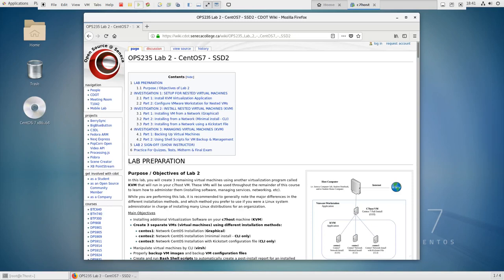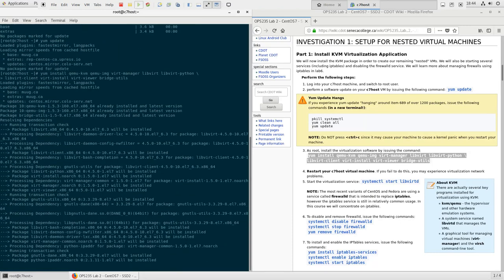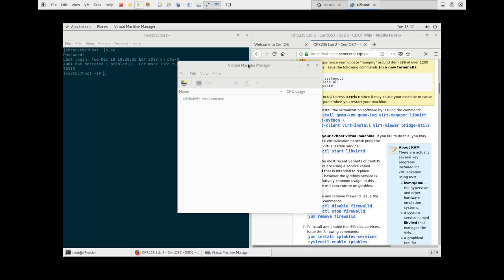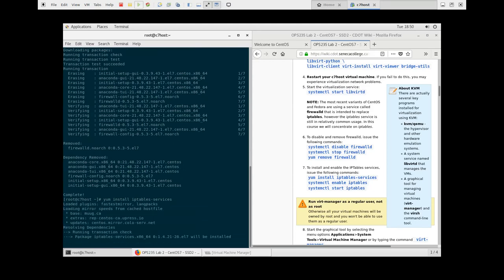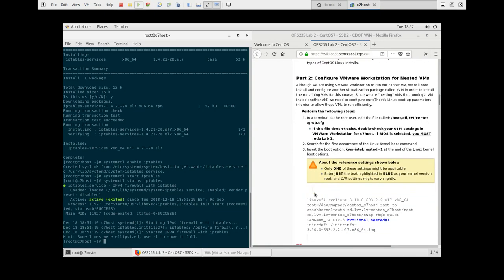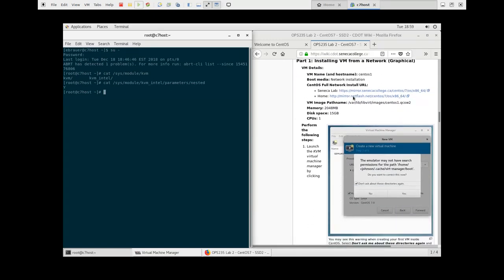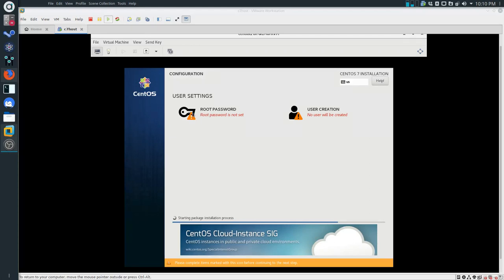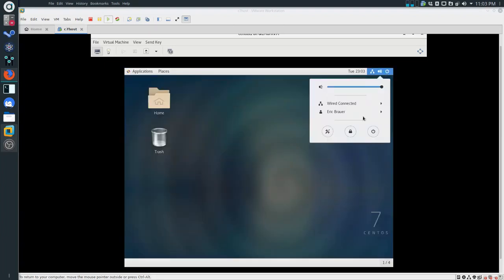OPS235 Lab 2 -- Part 1 of 2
Lab 2 is quite long so this is split into two parts. Part 1 covers the configuration of c7host, and installing centos1.